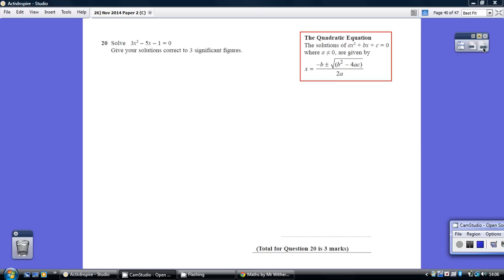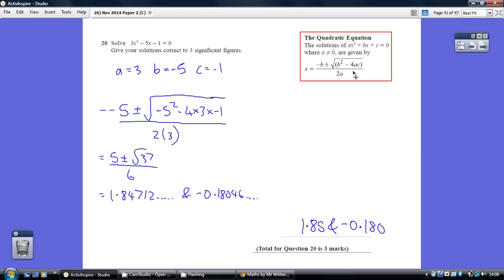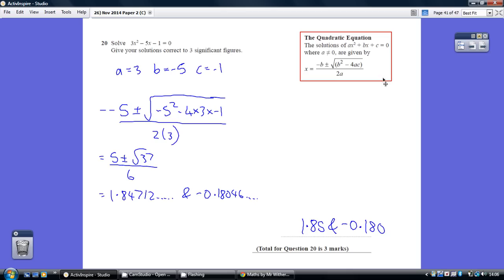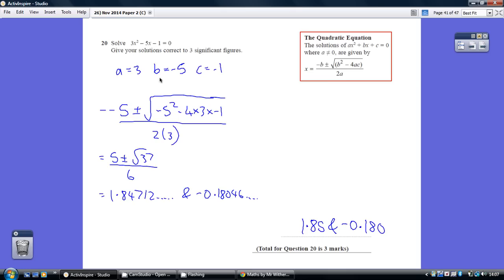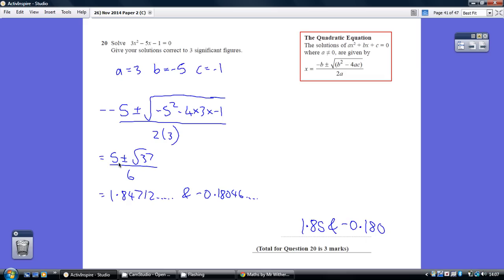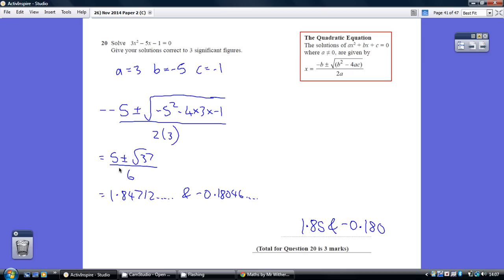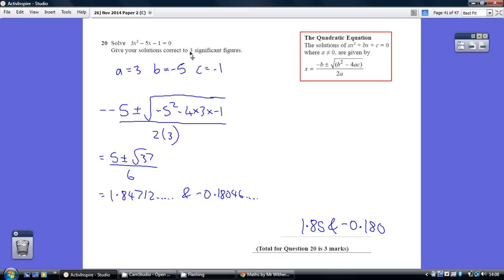26) Edexcel GCSE Higher Tier Paper 2 - 7 November 2014 Q20